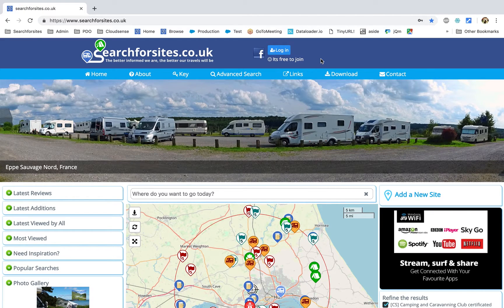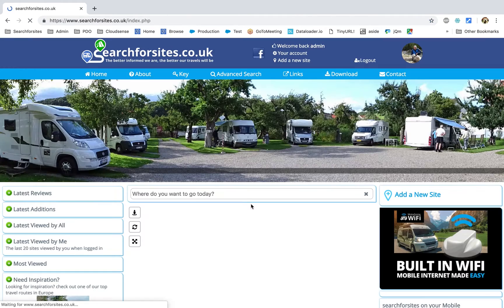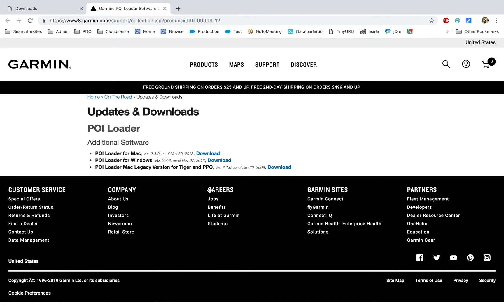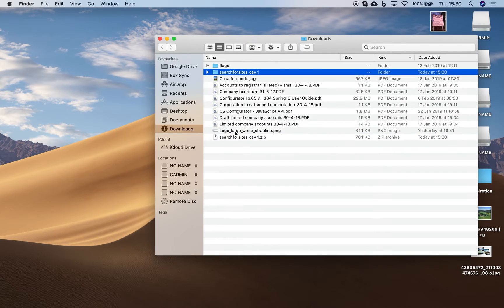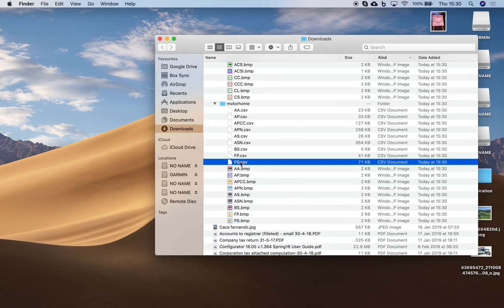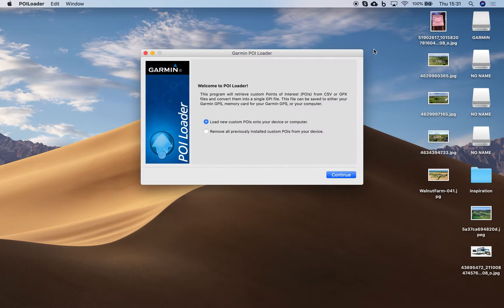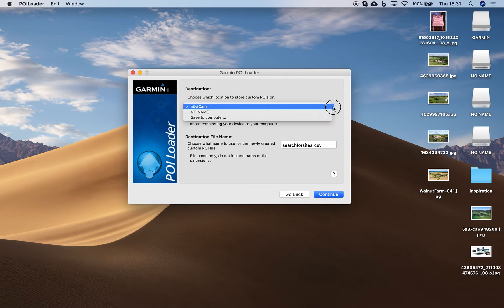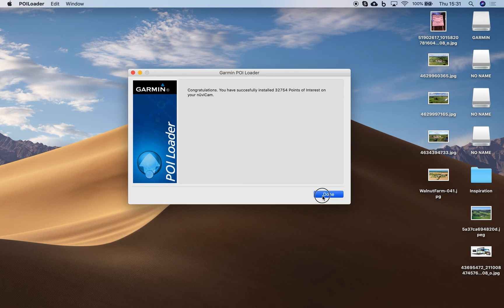Install searchforsites POI on Garmin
How to to install over 45,000 motorhome stopovers and campsites onto a Garmin sat nav using the Garmin POI loader and the download file from searchforsites